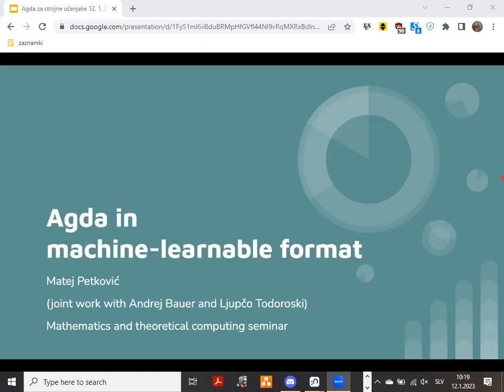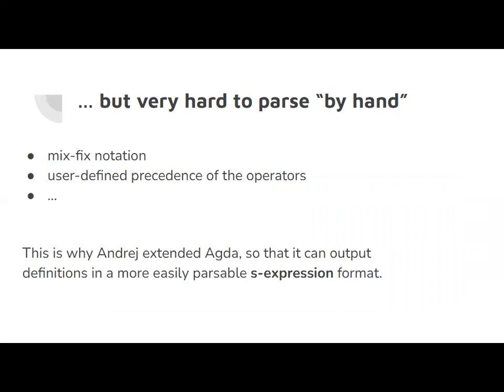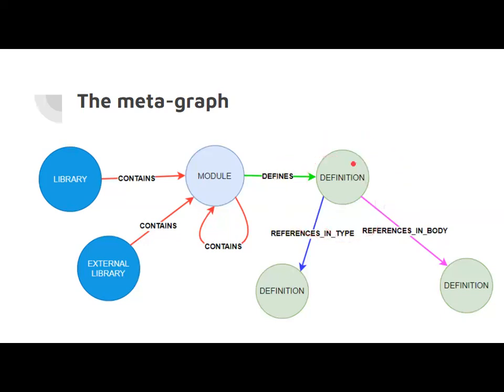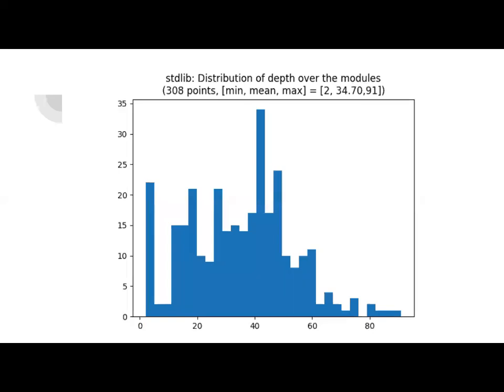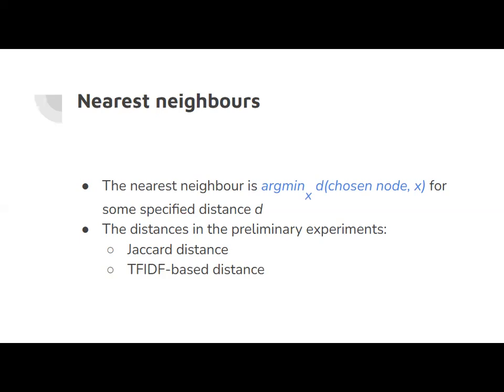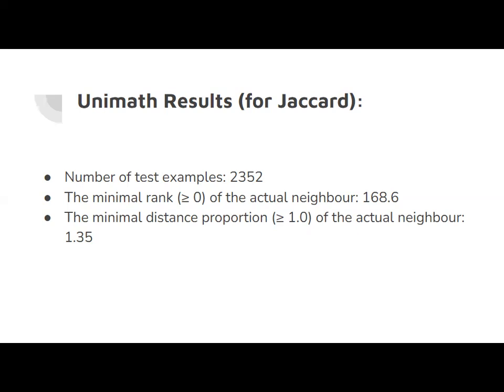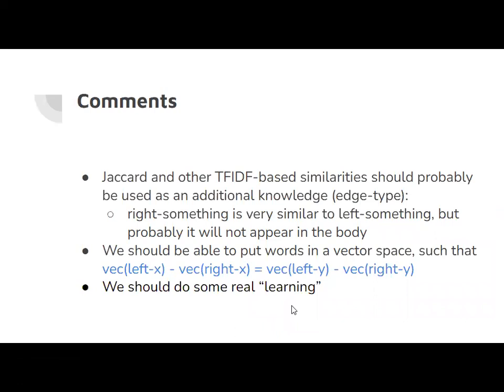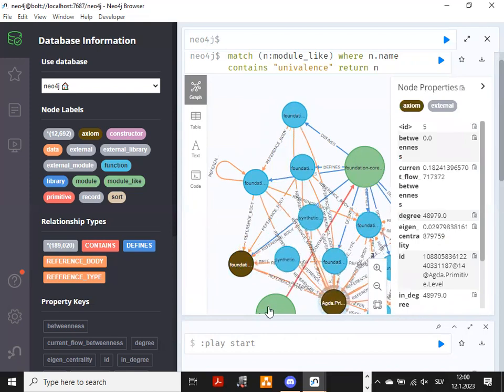Matej Petković: Agda in machine-learnable format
Agda is a dependently typed functional programming language which can be also used as a proof assistant. In Agda a theorem is written as a type, and proved by an expression of the given type.

While composing the expression, we would like to take advantage of previously proved lemmas (auxiliary statements), but we may not remember their names, or worse, know which lemmas to use. We are thus planning to create a recommender system that would suggest lemmas, given the type and partially constructed expression.

In this seminar, we will see how some Agda libraries were converted into a machine-learnable format (s-expressions) from which a knowledge graphs was built. We shall also show some preliminary results of simple machine-learning approaches to the problem.